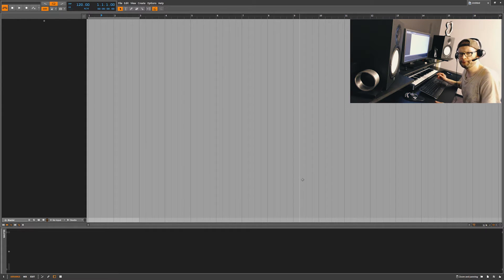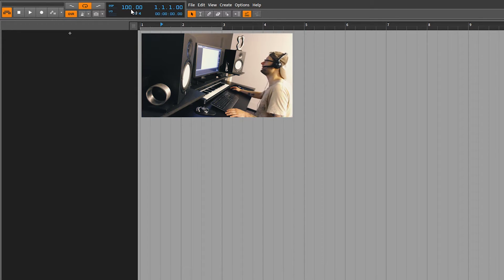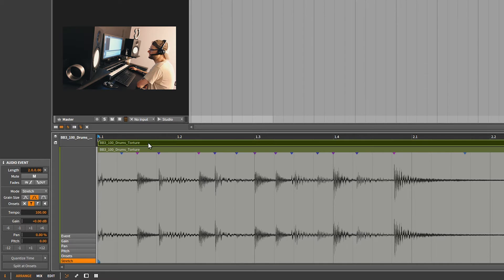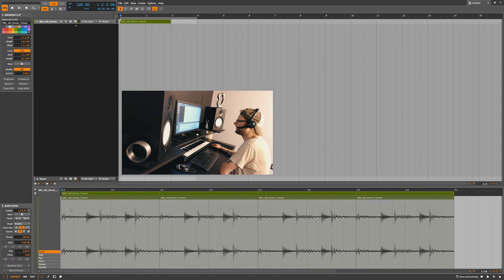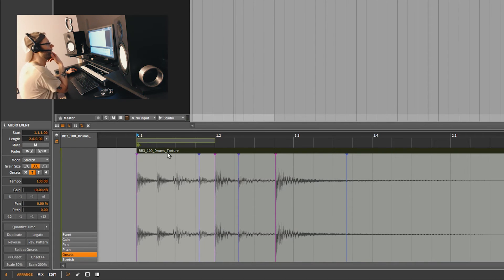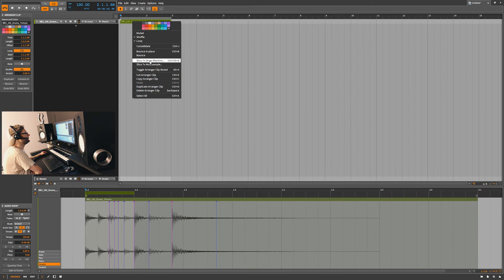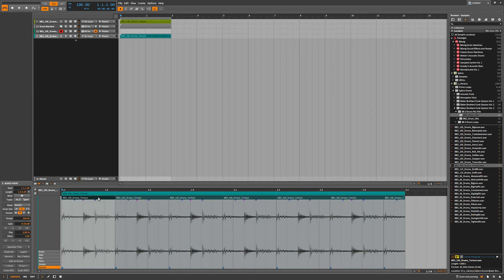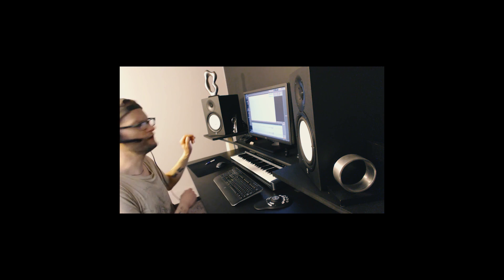Bitwig Quick Tips: Working with Audio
Today’s quick Tips working with audio. Audio in bitwig studio has three different modes clip mode track mode and layered mode. Knowing which mode you’re in is essential for learning bigwig studio.